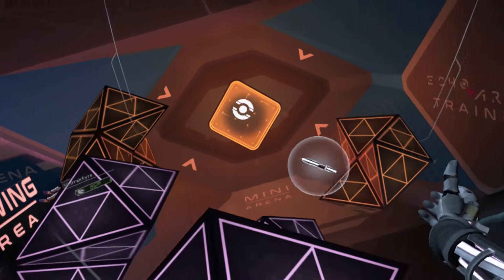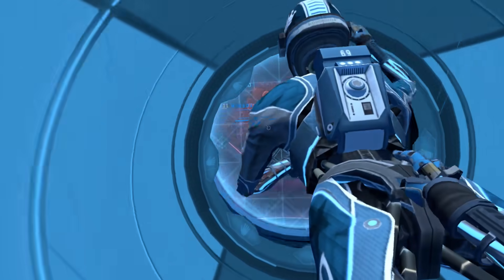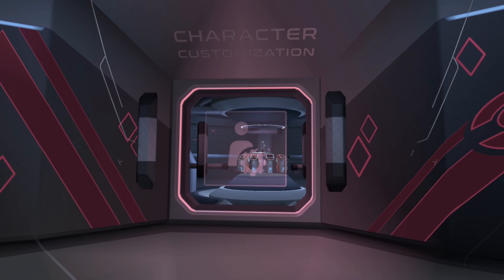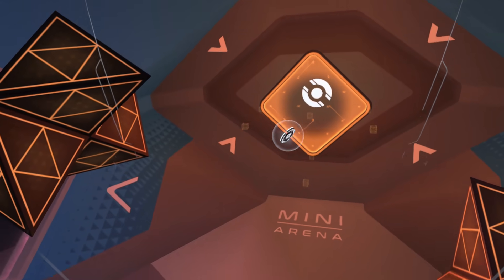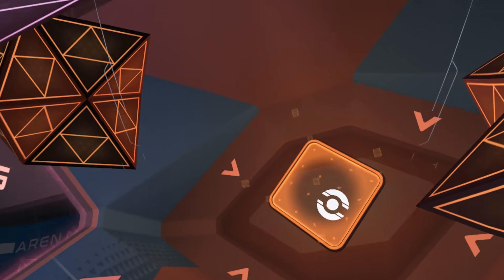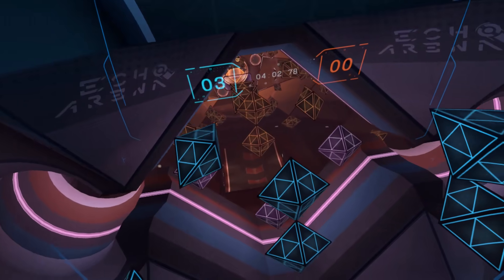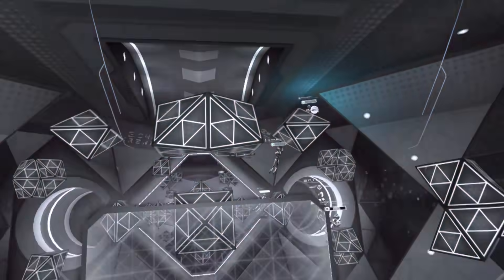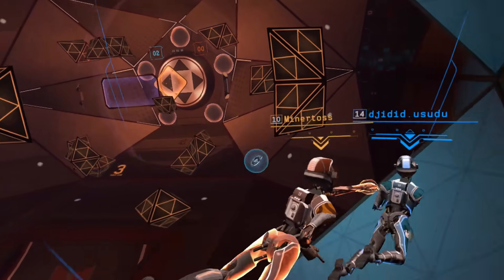Beginners Guide To Echo Arena on Oculus Quest! - Open Beta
Echo Arena's Open Beta begins next week on Oculus Quest! To assist those brand new to the competitive zero-g experience, we whipped a bare-bones beginner's guide perfect for those entering the arena for the first time on Oculus Quest.

The Echo Arena Open Beta launches free on Oculus Quest May 5th!